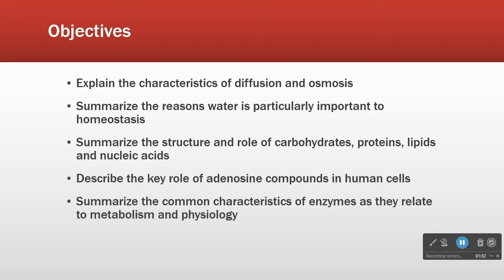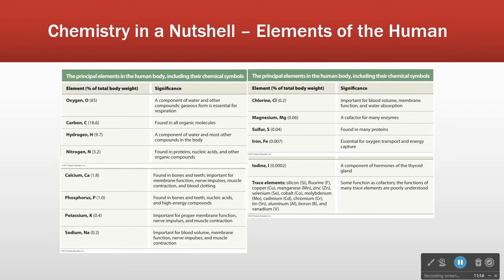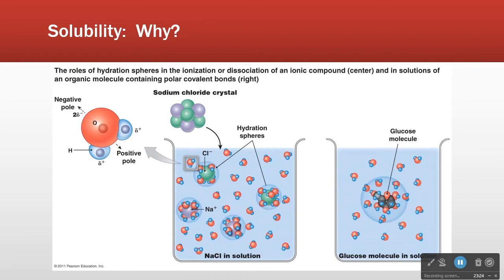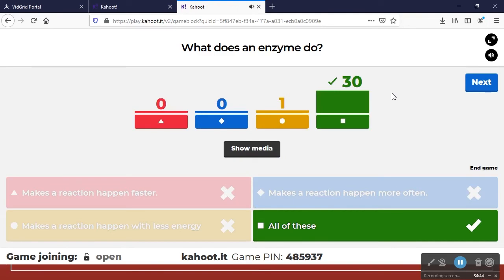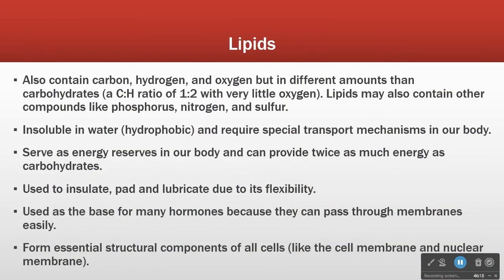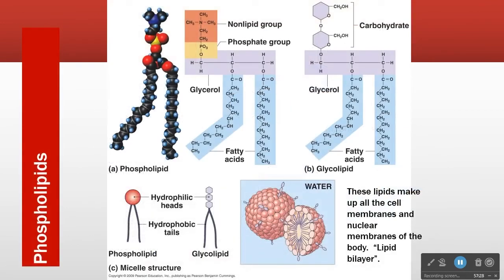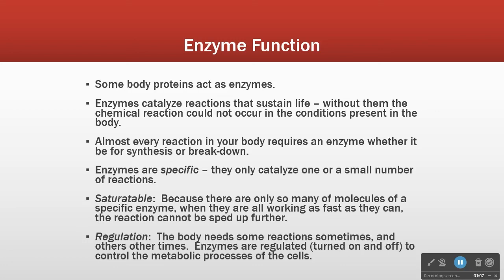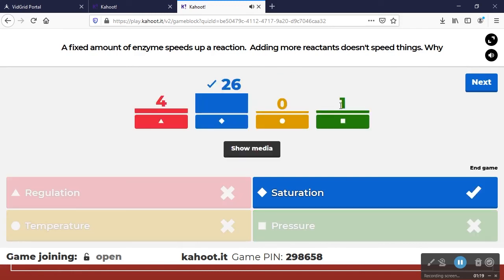Molecules of Life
A refresher on the molecules that make physiology possible.